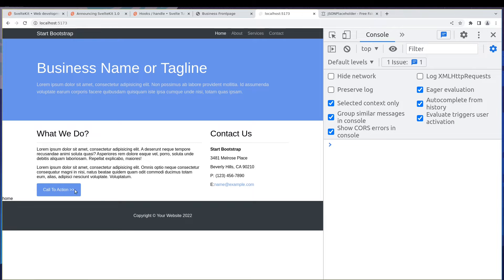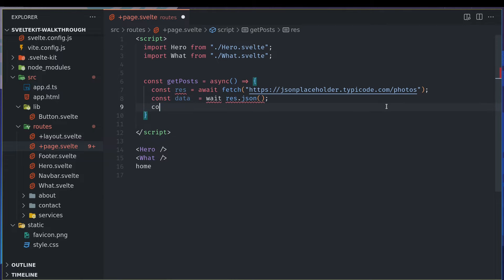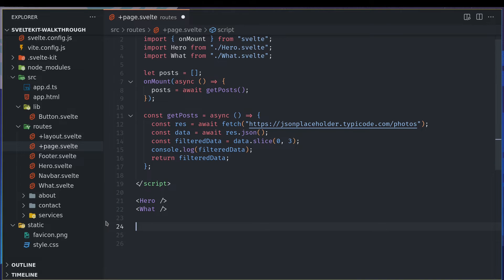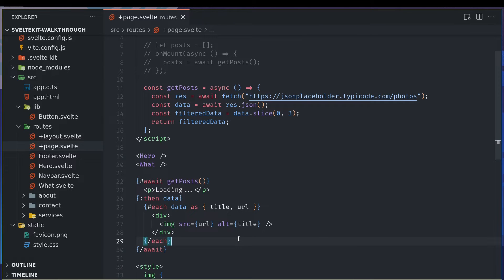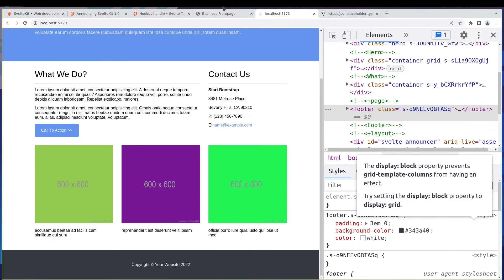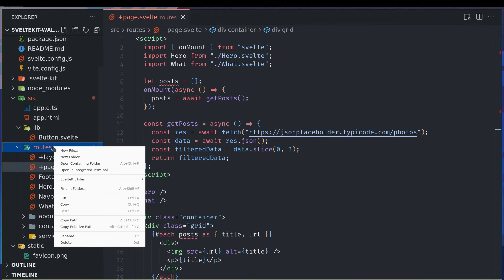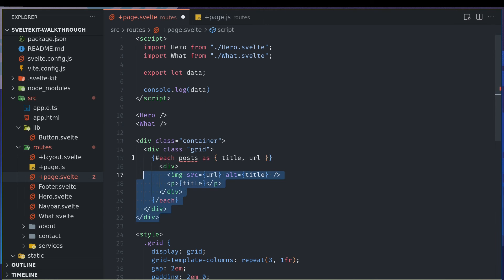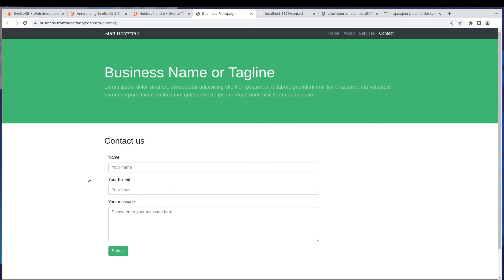Fetching/Loading data from an API in Sveltekit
In this video we will learn how to fetch data from an API in different ways in Sveltekit.

In this SvelteKit Walkthrough series we will be learning Sveltekit by doing a small project.